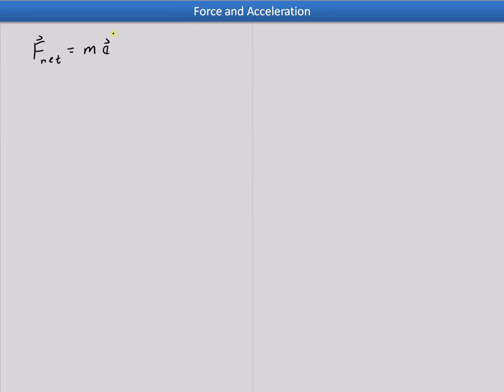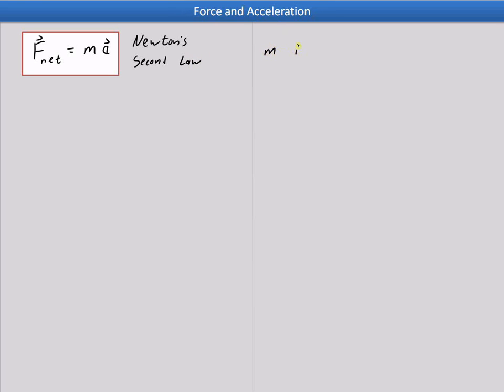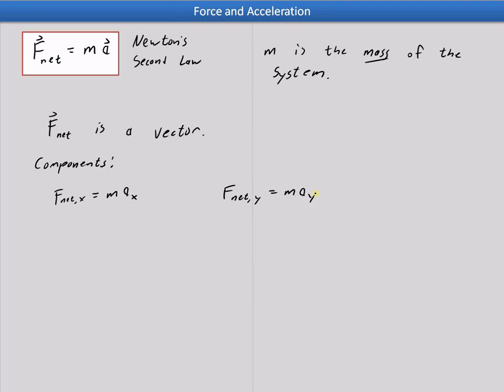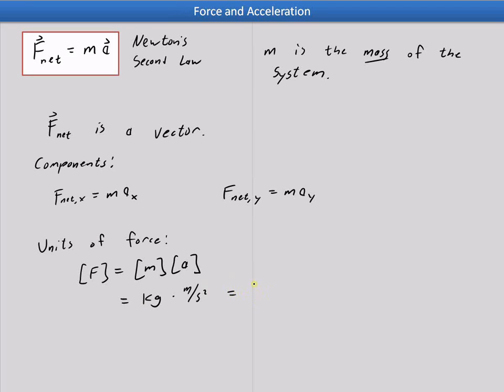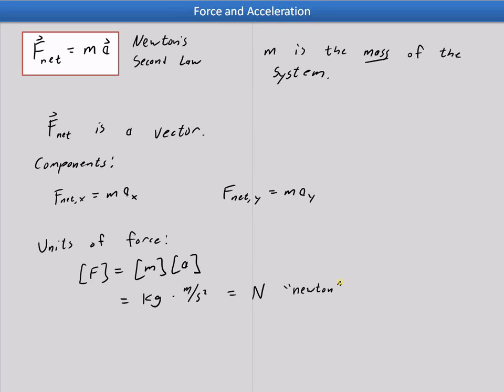05.2 Newton's Second Law Part 1: Force and Acceleration